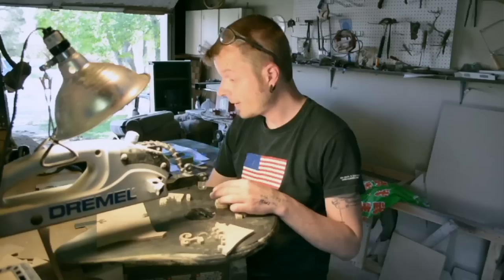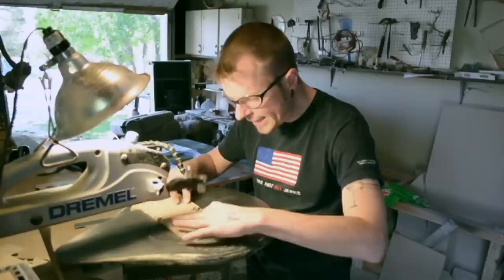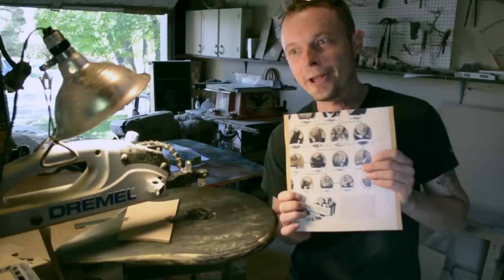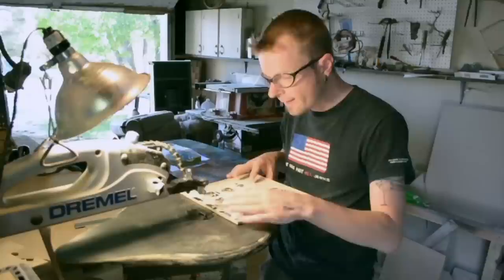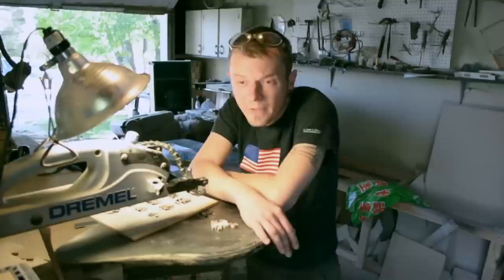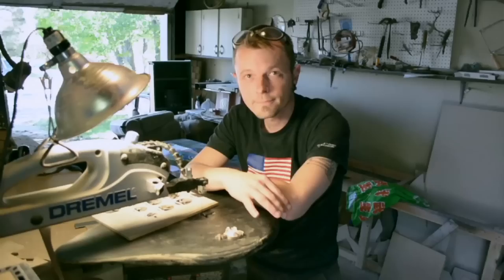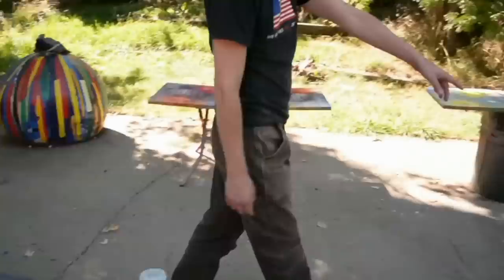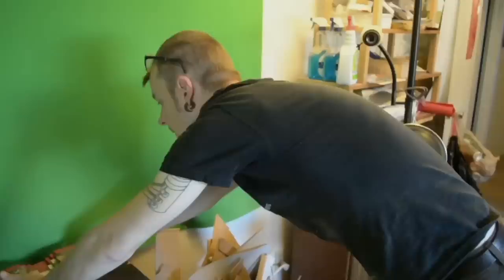Master Puzzlemaker Chris Yates × Wondermark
David Malki ! (@malki) and Chris Yates (@superyates) are ready to make you some really neat custom wooden jigsaw puzzles!!